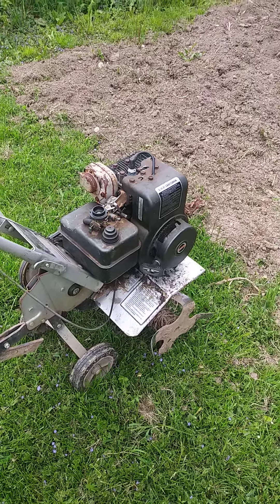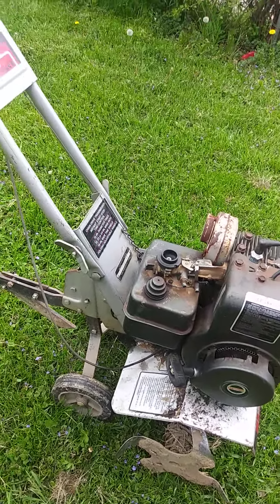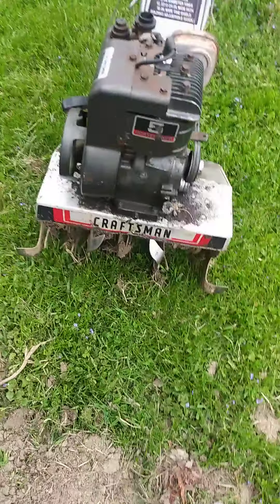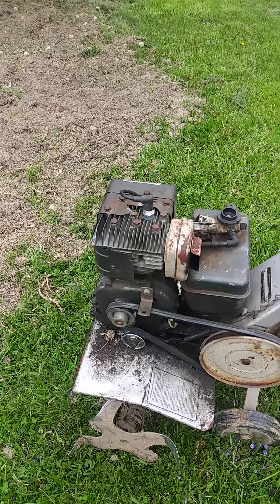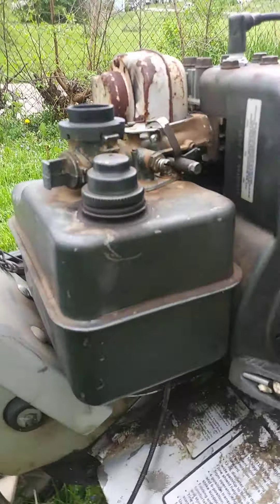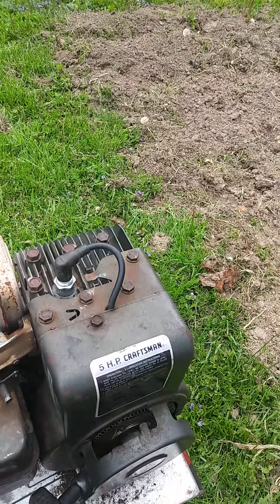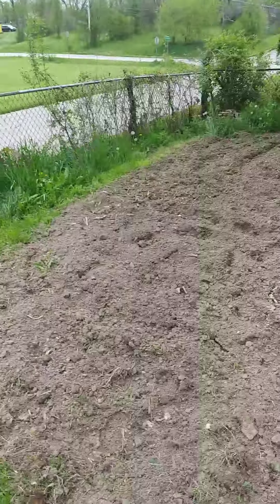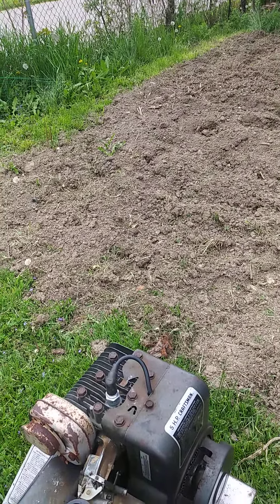Free rototiller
How to tell if the flywheel key is broken